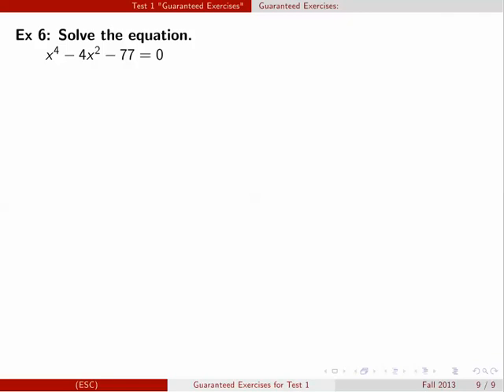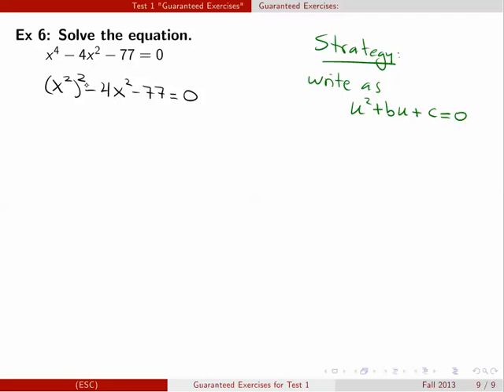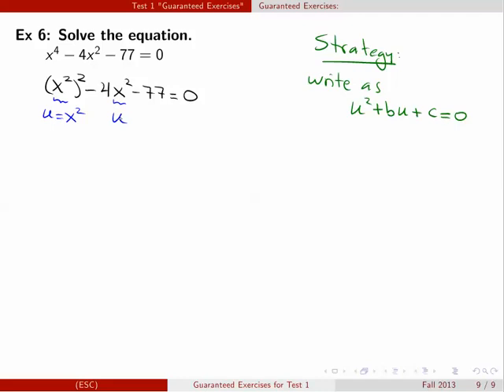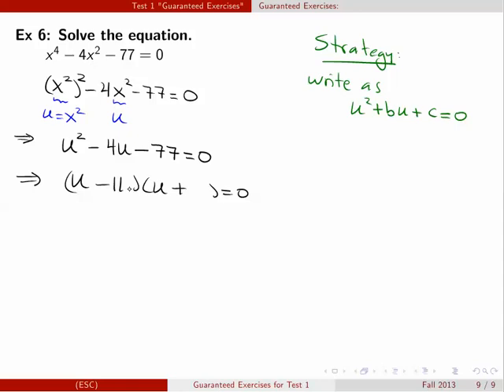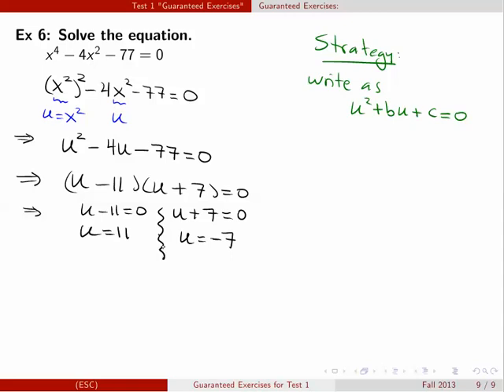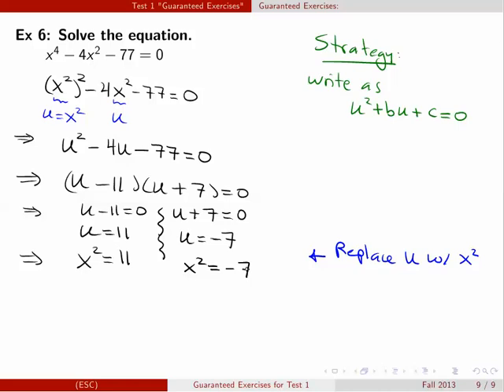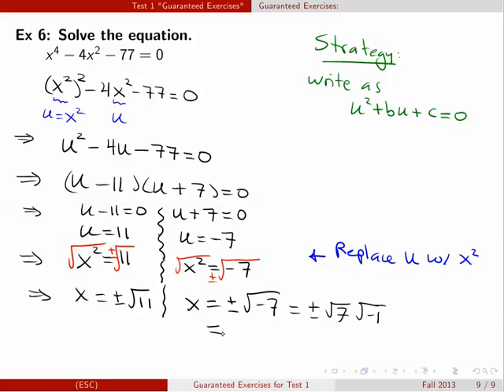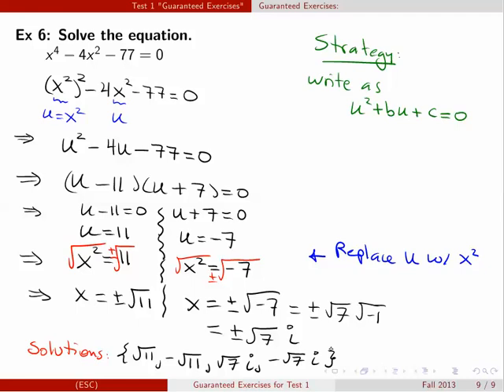mac1105 (online) T1 E6